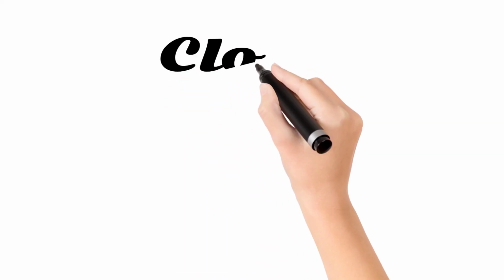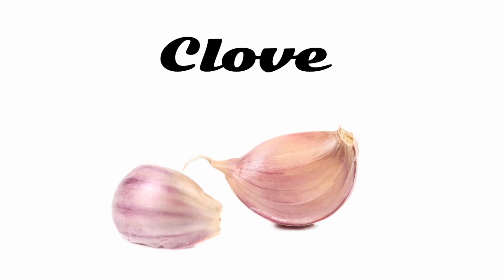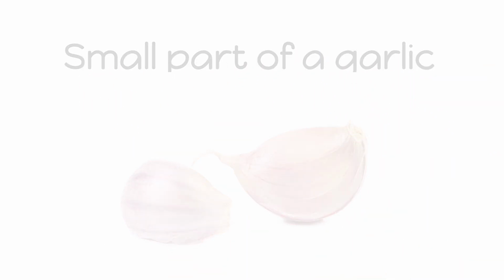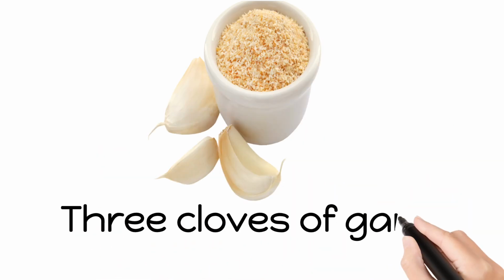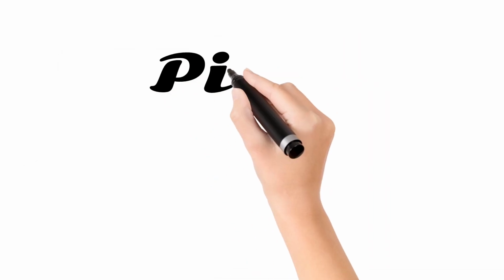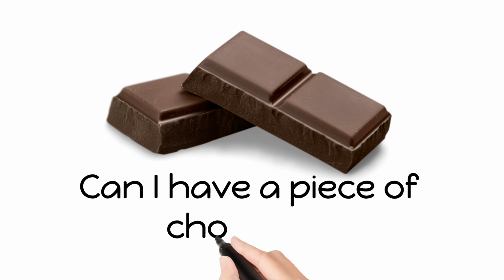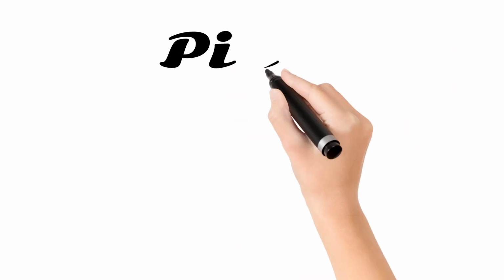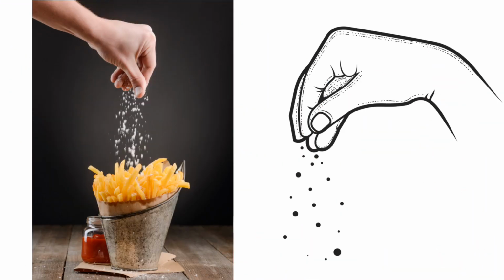Learn These Quantity English Words to Enhance Your Vocabulary | Basic Quantity English Words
Welcome to our latest video, "Learn These Quantity English Words to Enhance Your Vocabulary!" In this video, we'll dive deep into the essential quantity words that will help you express amounts and quantities more precisely and effectively in English. Whether you're a student, a professional, or someone who simply loves the English language, expanding your vocabulary with these key words will undoubtedly enhance your communication skills.

We'll cover:

1. Common quantity words and their meanings
2. Examples of how to use these words in sentences
3. Tips to remember and practice these words in everyday conversation

By the end of this video, you'll have a better grasp of how to use quantity words correctly and confidently.